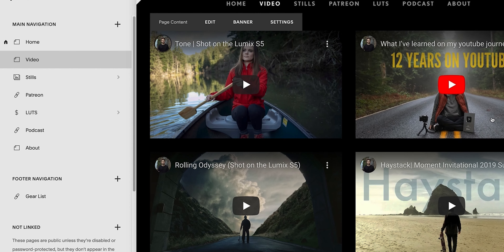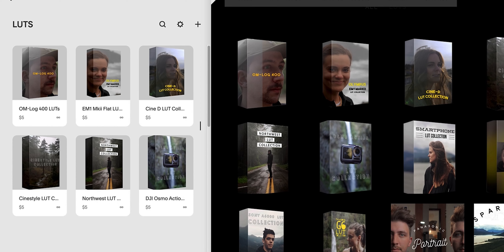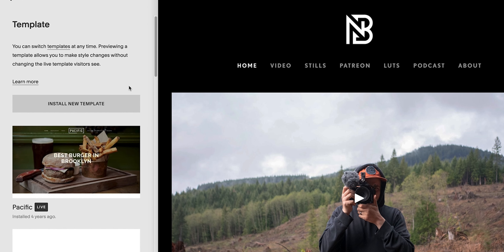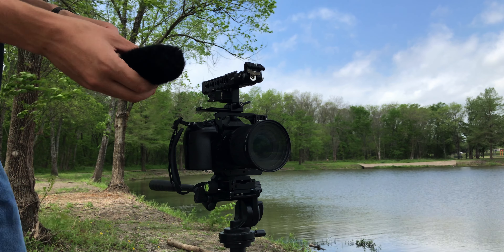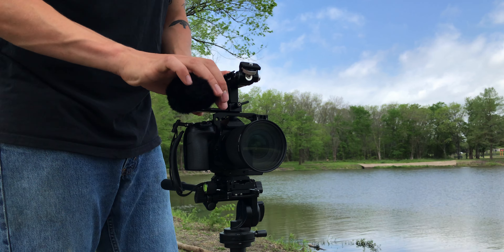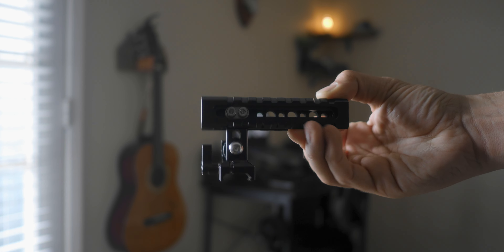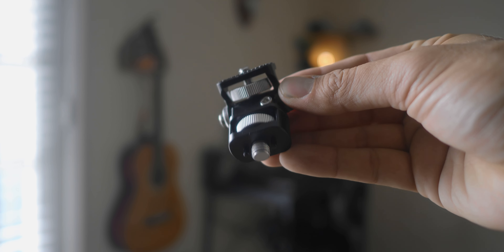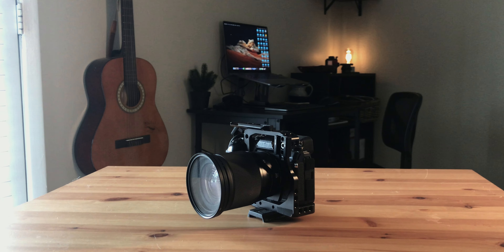Best budget BRIGHT monitor for filmmaking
My filmmaking kit:

My main lens:

Mist Filter I love!

Tiff “TheFemGeek”
Mehdi Nejad
The Vagabond Photographer!
Ben Lebron
ALXMNR
TaiPo Mester
Roberto Rivera
Andy Mulcaster
Tony Selyem
Chris Lawrence
Will Mon
Grzegorz Wierzowiecki
Lizi ASMR
Christian Stenner
Yusuke Oyama
Matthew Way
Jamie Lorenz
Oscar Arciniega
Sun Valley Drive Music
Dylan Dykes
Joel Kimble
James Corben
Spencer Stewart
Ryan